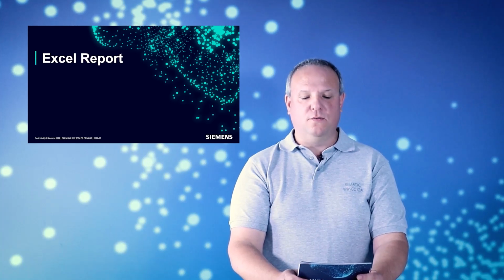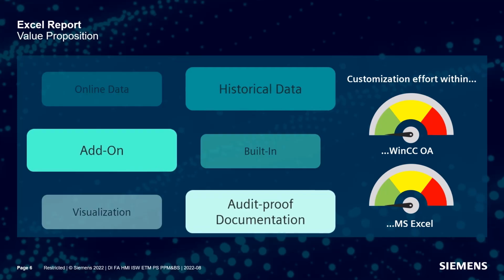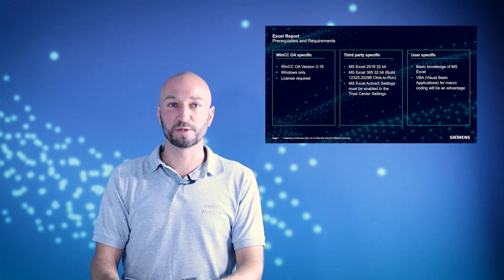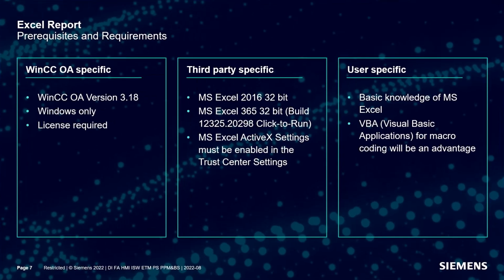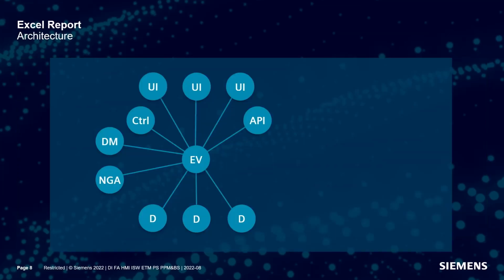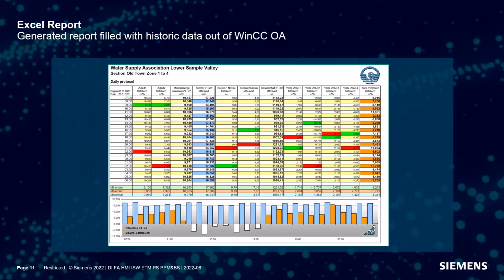WinCC OA Data Export Part 1 Excel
WinCC OA Reporting Interfaces
This video provides an overview of WinCC Open Architecture's data export capabilities, including dashboarding and reporting. It covers add-ons for compact visualization and reporting. This video explains how to generate reports from Excel reporting template. Reporting interfaces allow for flexible and customizable access to WinCC OA data, with the ability to attach any SOAP or REST enabled tool for reporting and analysis.